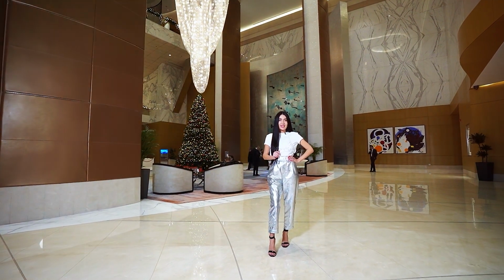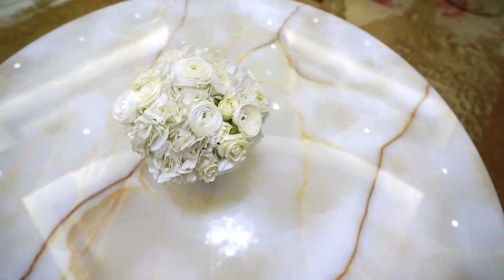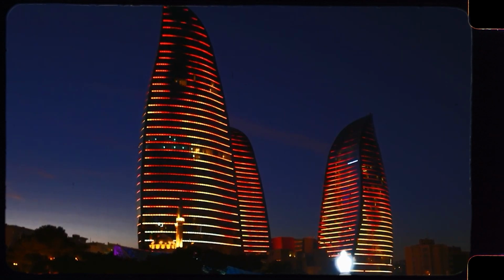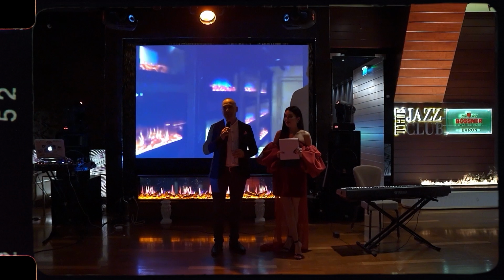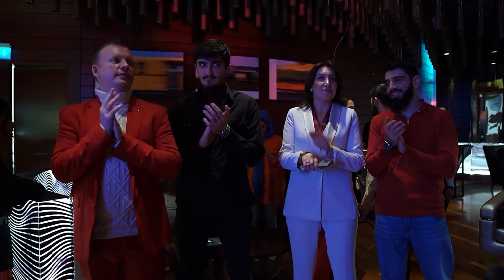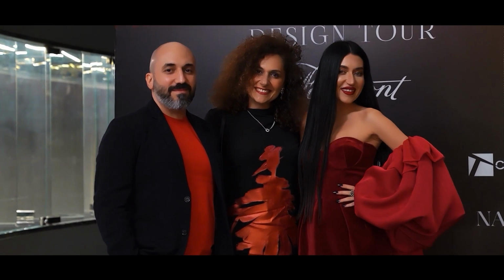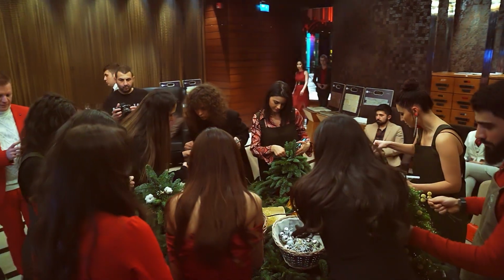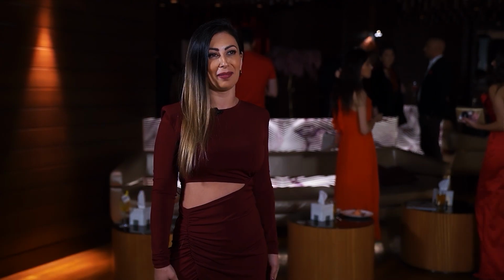Fairmont Baku Hotel. Flame Towers. RED DESIGN PARTY by DESIGN TOUR in Azerbaijan. Episode 193 (ENG)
Almost every world capital has an hotel that is like a gem of the city. In Baku, it’s the splendid Fairmont Baku, at the famous Flame Towers. This is what really takes the breath away of everyone who visits the capital of Azerbaijan. Three stunning towers, symbolizing the flame, rise above the city, and the low-rise buildings around only emphasize the greatness of FLAME TOWERS. The handsome FAIRMONT BAKU hotel is located here, in the western tower.
In this episode, we will tell you what makes this hotel so unique.

And also in this episode - New Year's party RED DESIGN PARTY by DESIGN TOUR -  the fire theme continues!
The New Year Eve is associated with something special and solemn, that's why Design Tour organized a chic event for architects, designers, the country's main mass media and everyone who is sensitive to beauty. Remembering the best projects, making plans for the future and, of course, having a good time in the circle of partners and colleagues - that was the idea of the RED DESIGN PARTY by DESIGN TOUR.
The Jazz Club of the fashionable Fairmont Baku Hotel in the north tower of Flame Towers was the ideal place for such a bright event.

Liked our new episode ?
Thanks for the repost!

Creator, host and muse of the project - Nastya Kovalova

00:00 - Program announcement
00:41 - Flame Towers. Fairmont Baku Hotel review
06:12 - RED DESIGN PARTY by DESIGN TOUR in Azerbaijan